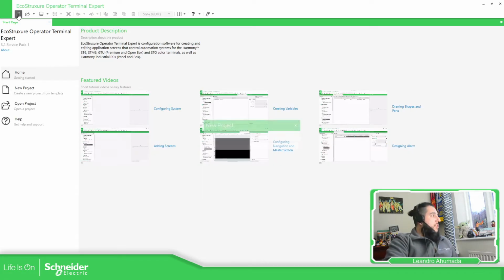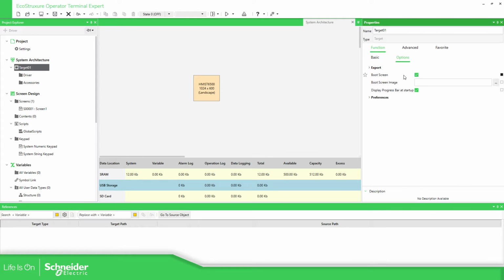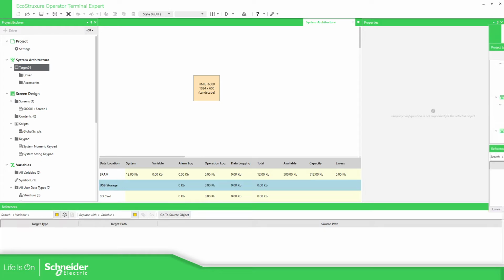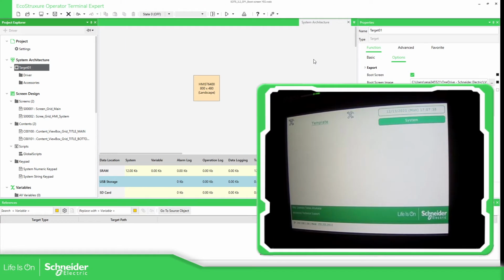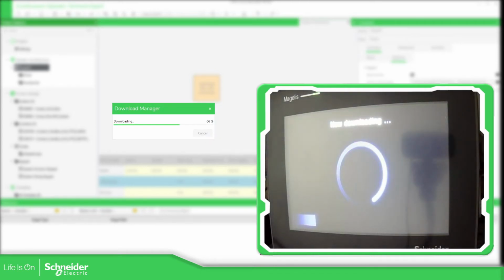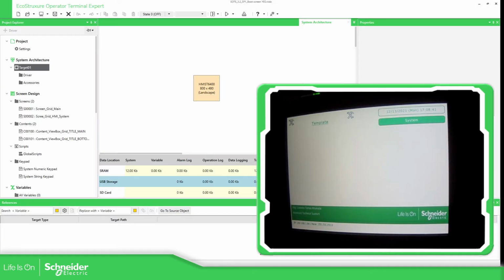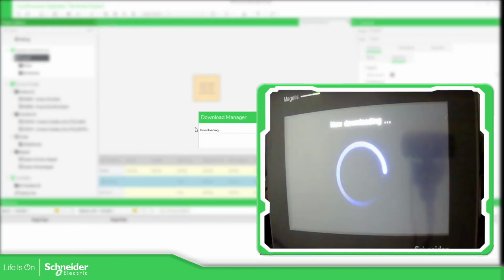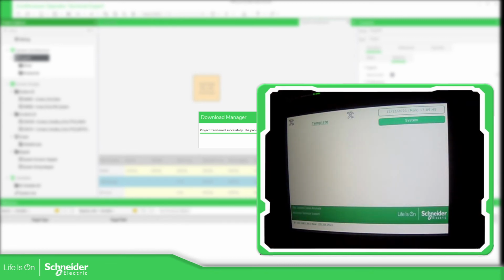Training EcoStruxure Operator Terminal Expert - M2.4 Change Boot screen